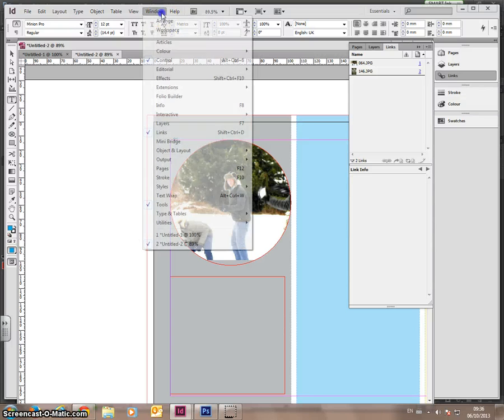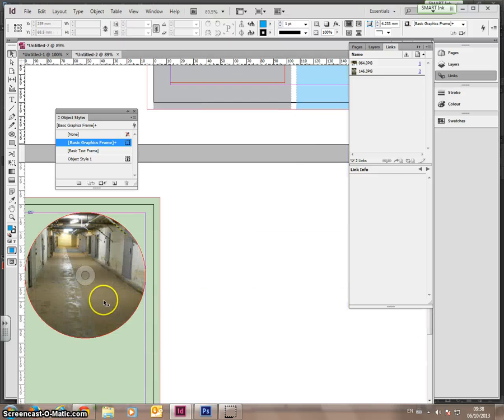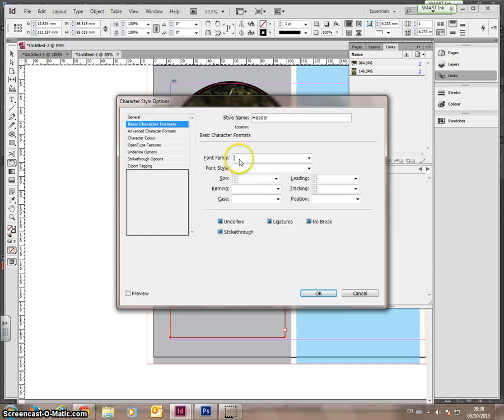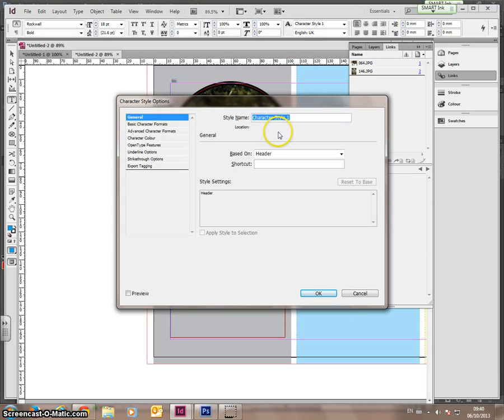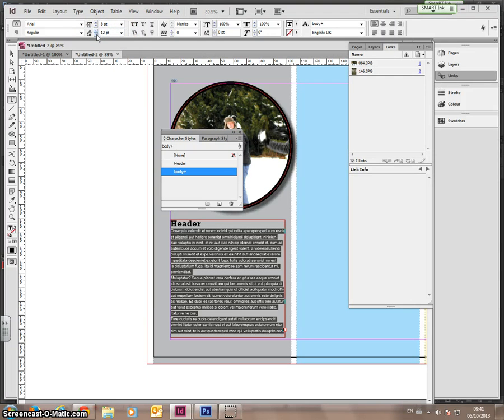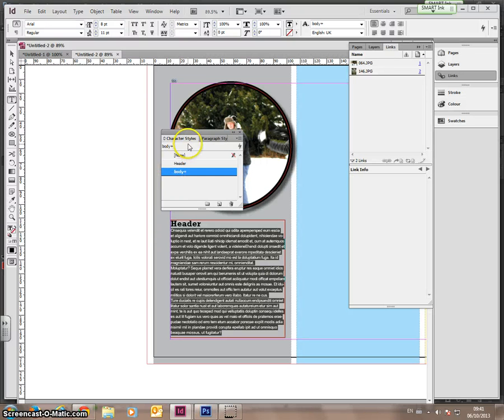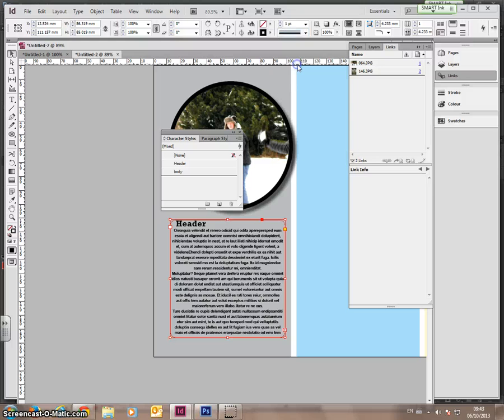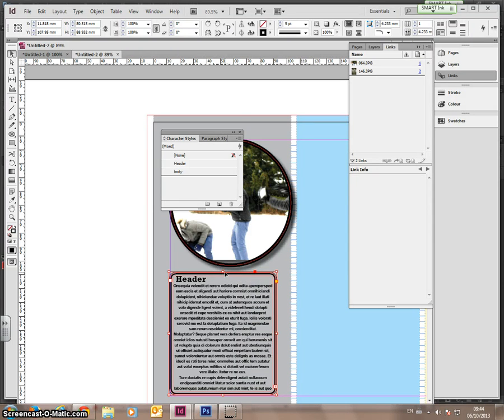intro to indesign 3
Indesign Help video for AS students